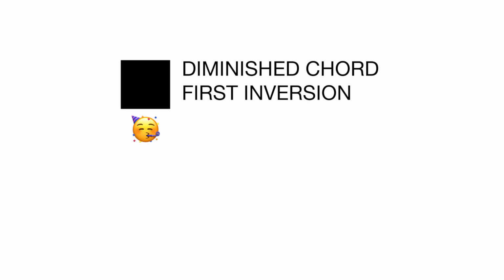how to use augmented and diminished triads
⏰ Timestamps:
00:00 Intro
00:18 Why first inversion diminished chords?
01:07 First use case
01:56 Second use case
02:51 The augmented chord [not]
03:23 Example
04:13 Outro

🇷🇺 Personal webpage for Tchaikovsky's Guide to the Practical Study of Harmony
⬆️  Included here is a download of the the original treatise in PDF format and notes for the chapter.

🤠 HOWDY!
I’m Dane, and I believe that everyone is musical. I enjoy exploring Sacred Music, Music Theory, Music History, and specifically Alta California Mission Music.

MY BOOKS:
📗 Zibaldone: A Music Practice Journal
📕Harmony Journal: A Collaborative Diary for Musicians
📘The Empty Score: A Music Manuscript Notebook

The fastest way to get a hold of me is through the DM's, preferably instagram. Sending a quick message to [@dane.madrigal.music] it'll get the job done.